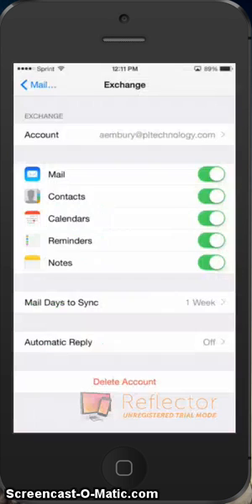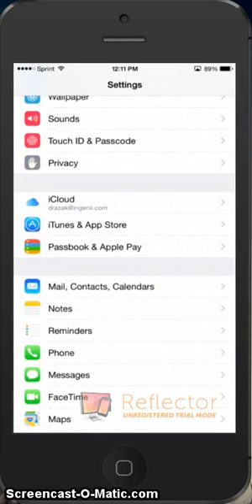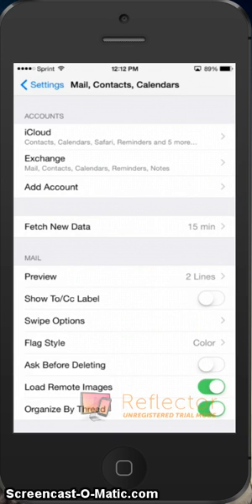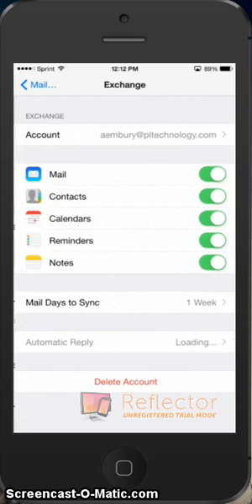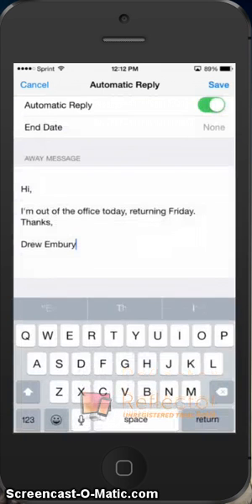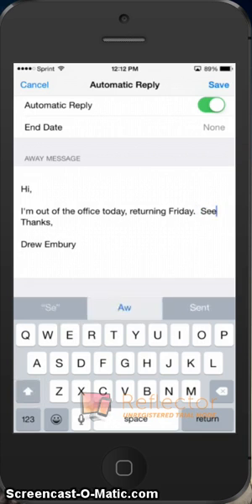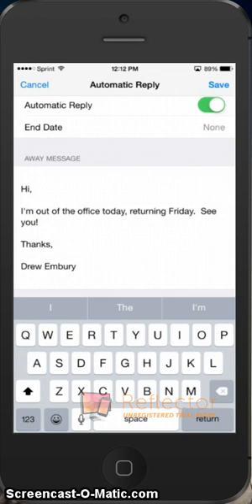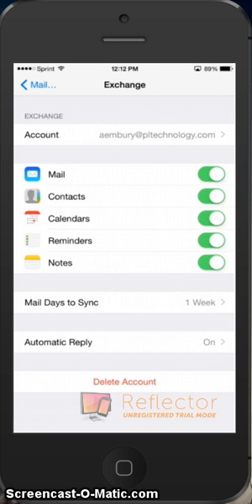How to Set Out of Office Reminders From Your iPhone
Drew Embury from P&L Technology shows how to use a new feature in iOS8 to manage your Out Of the Office reminders.